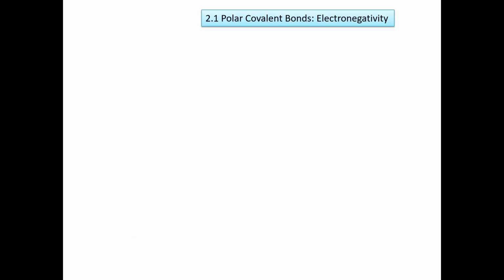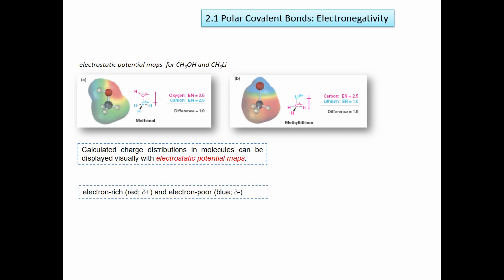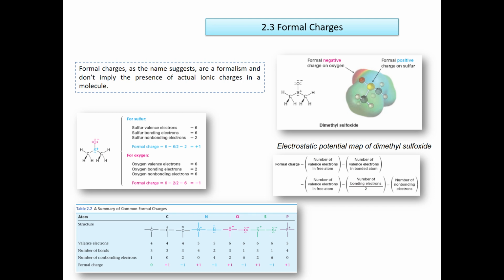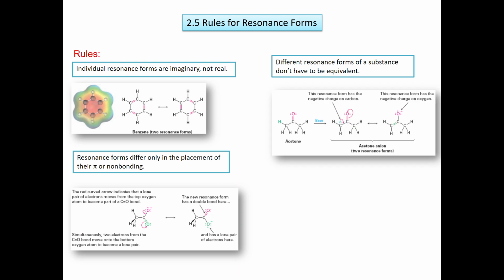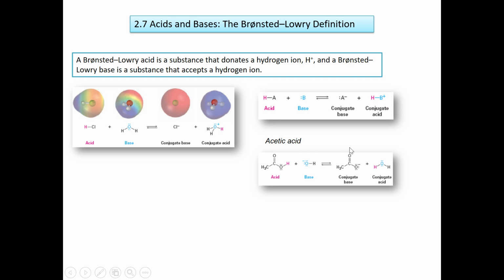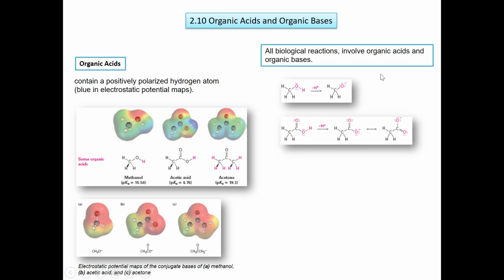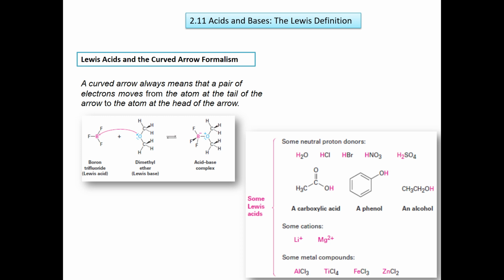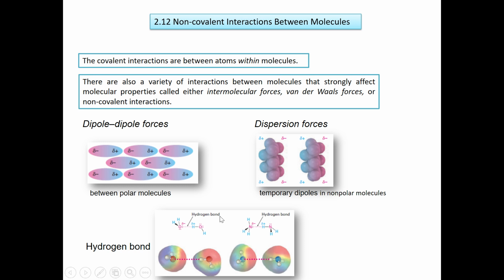chapter 2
Recorded Summary Chapter 2 CHEM211 Khalifa Unversity